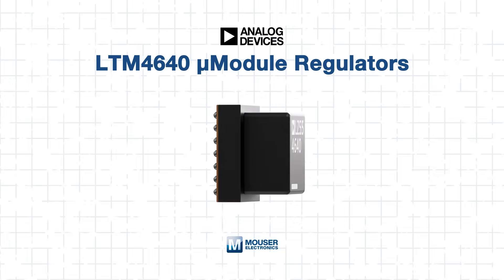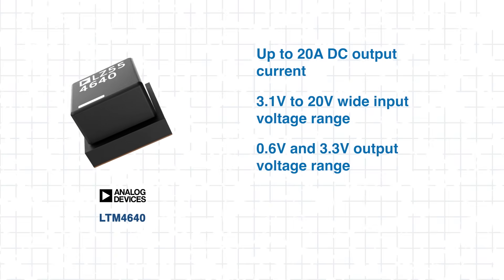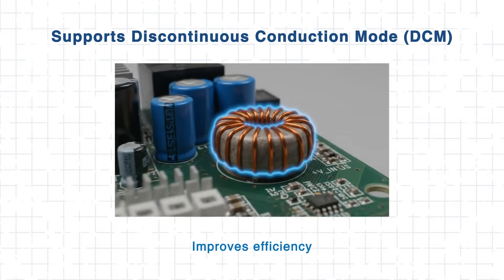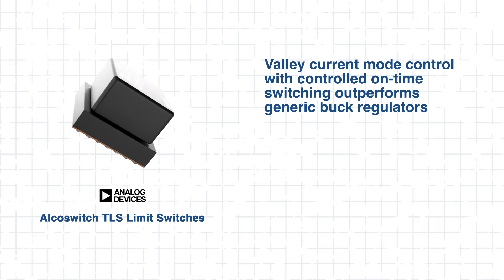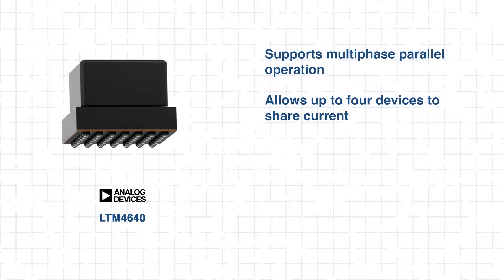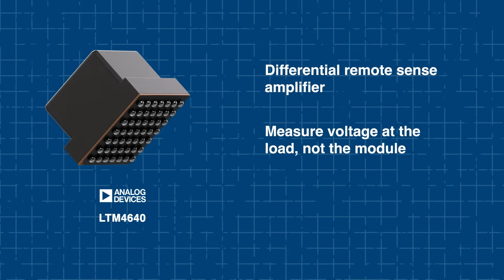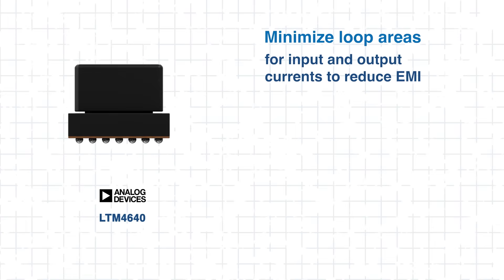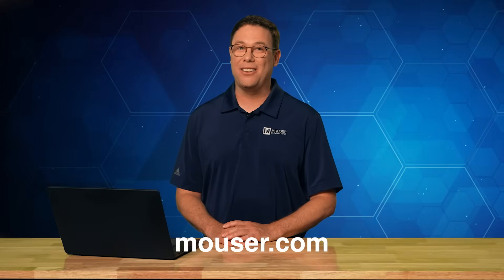Mastering Fast Power Delivery with Analog Devices’ LTM4640 μModule Regulators: Tech Guides | Mouser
In this Tech Guide, we explore Analog Devices’ LTM4640 μModule regulators—compact powerhouses designed for fast, efficient power delivery in space-constrained applications. Featuring a complete step-down solution in a tiny package under 1 cm², the LTM4640 delivers up to 20 amps with output voltages adjustable via a single resistor. Perfect for telecom, industrial control, networking, and medical systems, it supports Discontinuous Conduction Mode for improved light-load efficiency, lightning-fast transient response, and parallel operation for scaling up to 80 amps. Learn how differential remote sensing enhances voltage accuracy, and discover key layout and protection tips to optimize your design. Whether tackling high-current demands or tight PCB spaces, this guide equips you to master power delivery with confidence. Watch now and power up your next project.